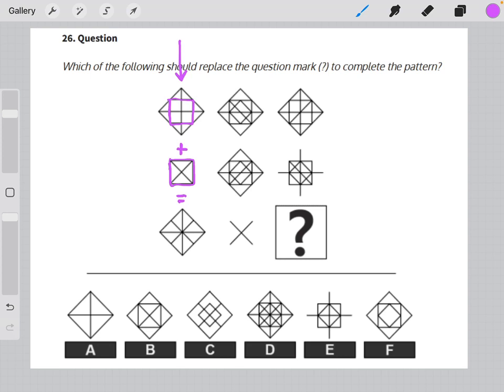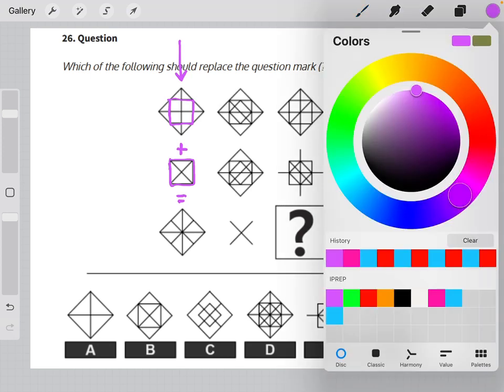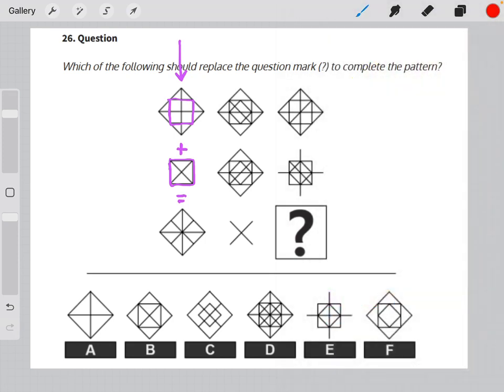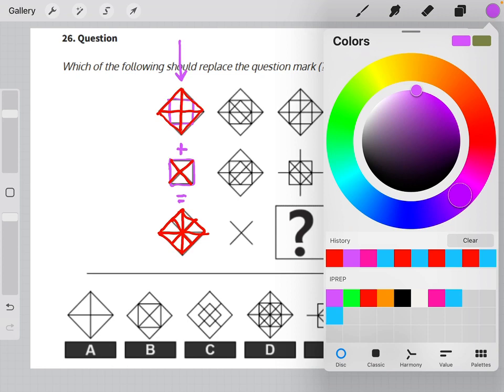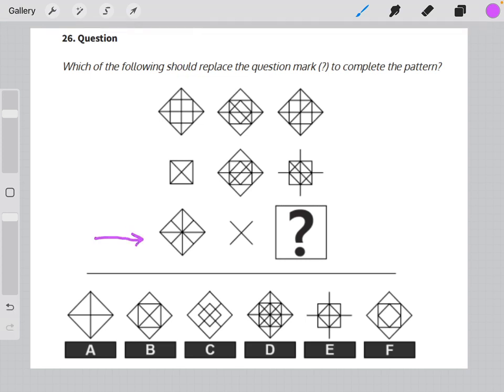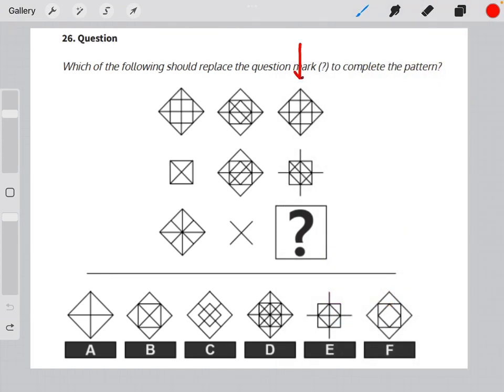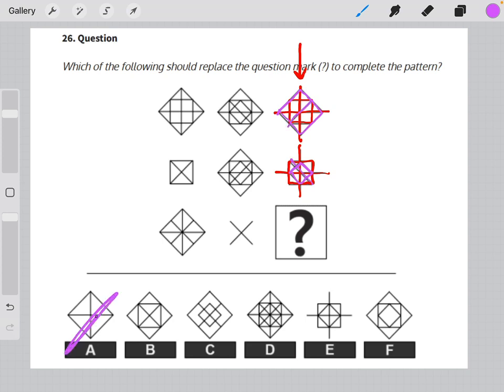Matrices Practice Test 1 Solution 26